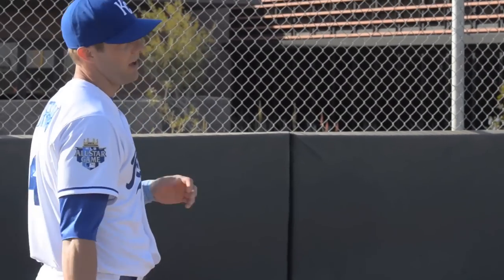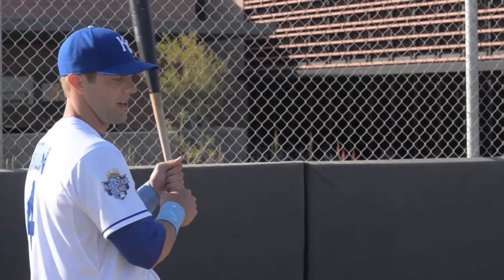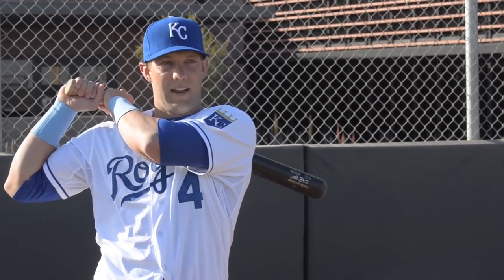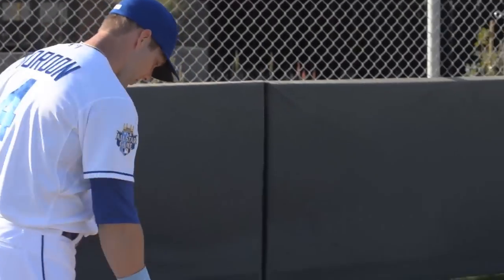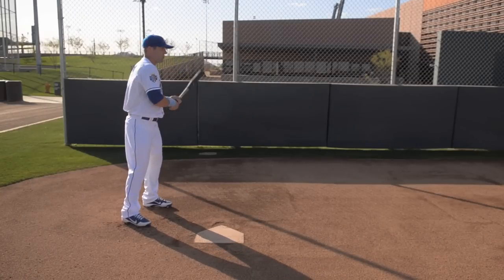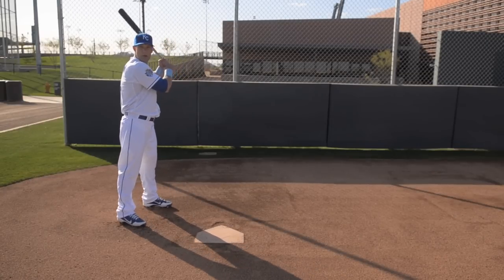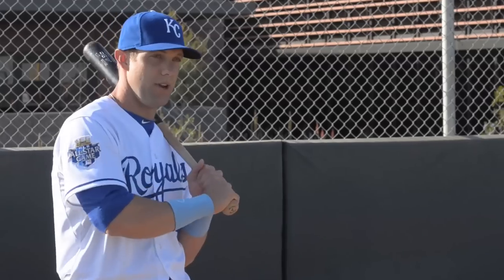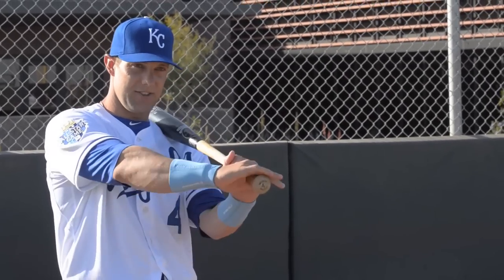Alex Gordon on His Swing Technique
Alex Gordon walks through his hitting technique and reveals a few secrets for success.